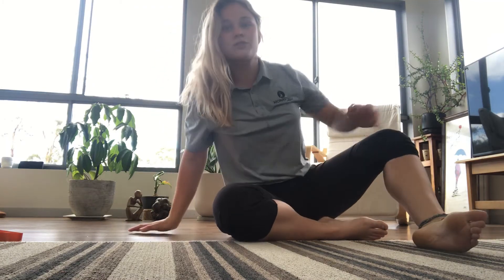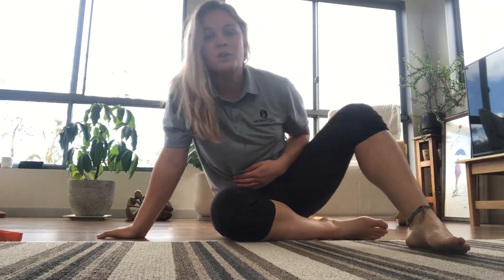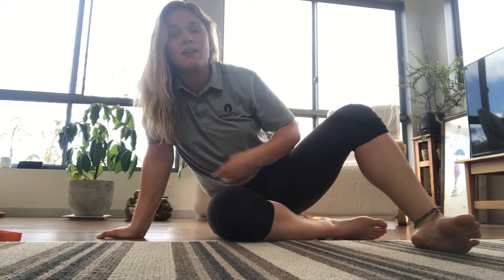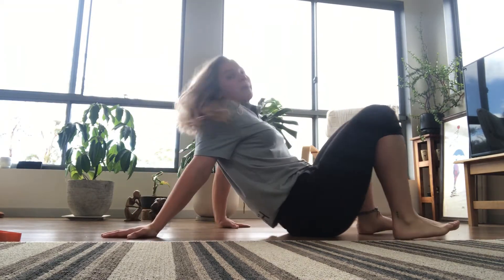Diaphragmatic Breathing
Cool Down